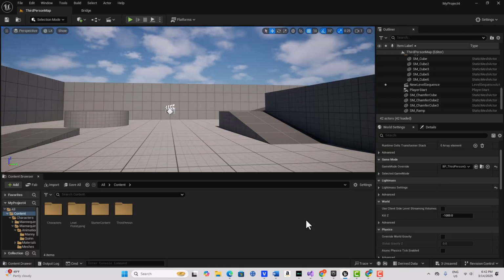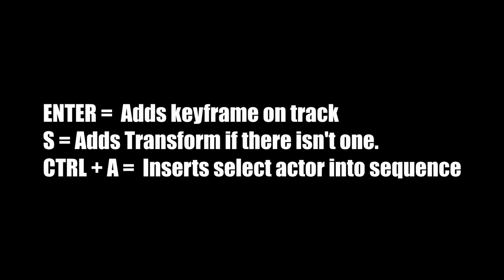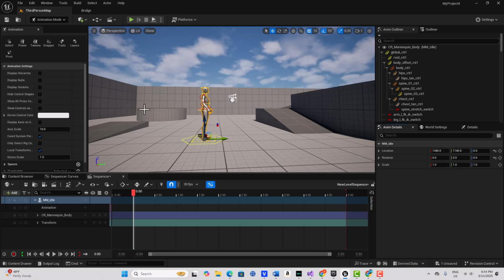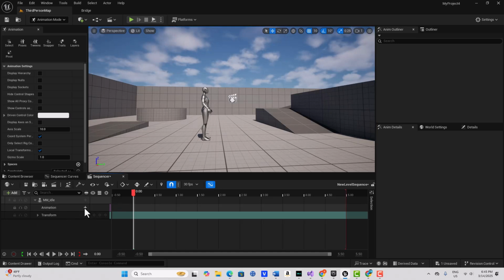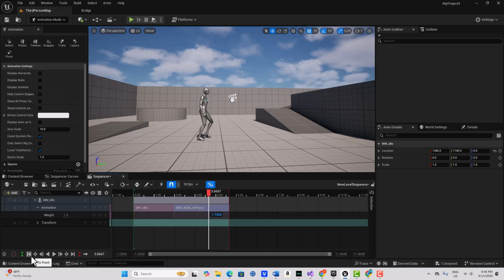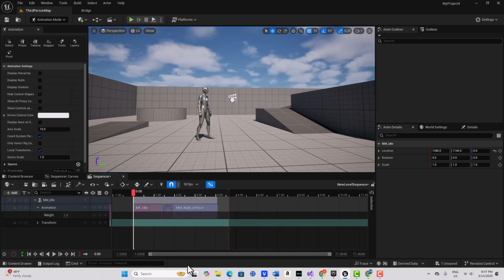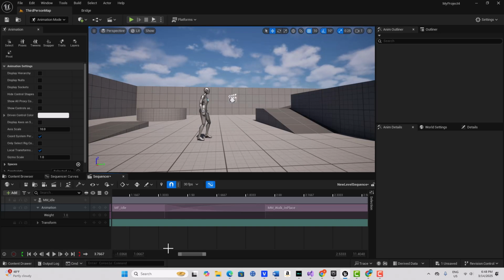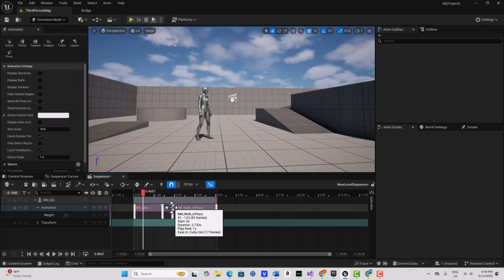Easily Blend Two Animation in Unreal Engine 5.5 (March 2025)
In this video, we show how relatively easy it is to blend two animations together. Although we are showing the basic process, you might have to make adjustments different than what we are showing here based on your specific animations.